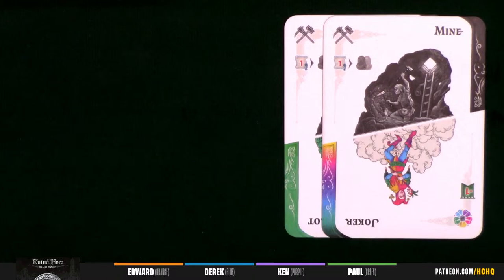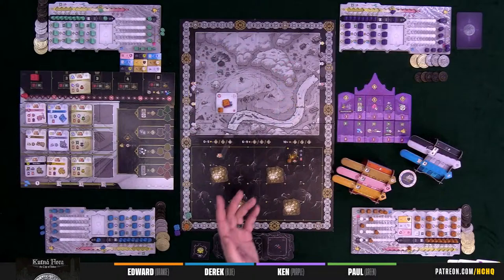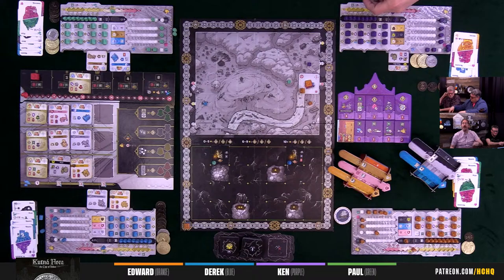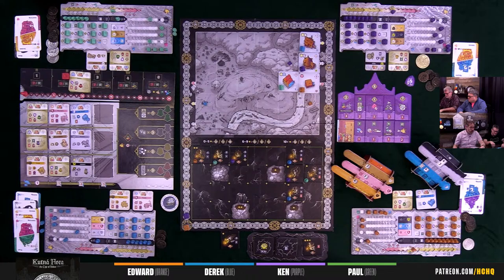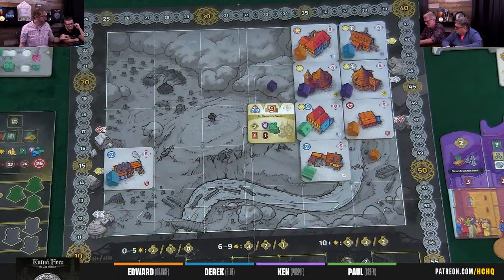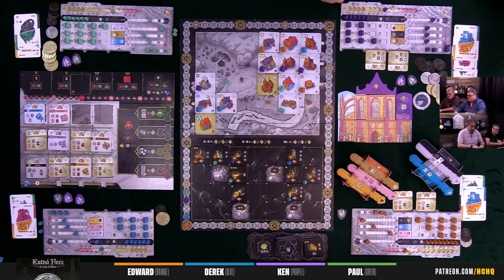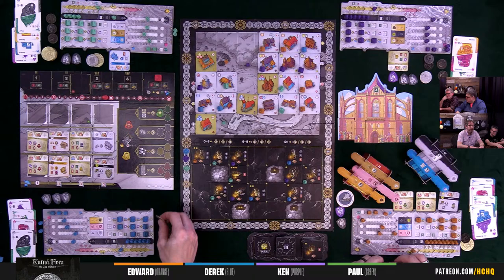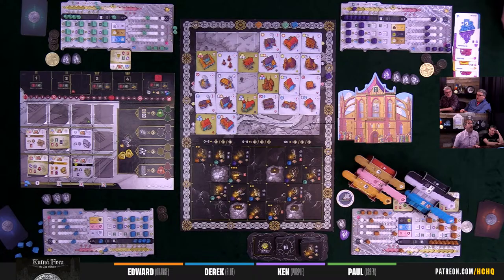Kutna Hora- 4p Play-through, & Roundtable Discussion by Heavy Cardboard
Are you interested in learning how to play Kutna Hora: The City of Silver, the latest from publisher Czech Games Edition?  Here is your chance! Edward, from Heavy Cardboard, teaches you how to play in this video.

Later, he is joined by Derek, Ken, & Paul for a full-game play-through.

Enjoy and let us know what y'all think!

Heavy Cardboard
321 Main St.